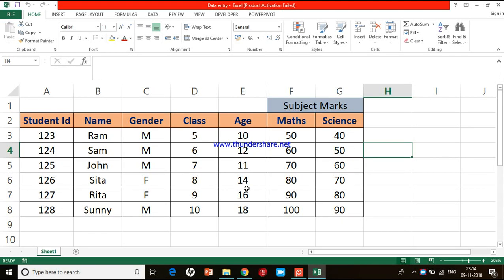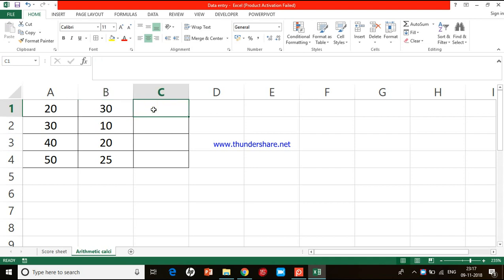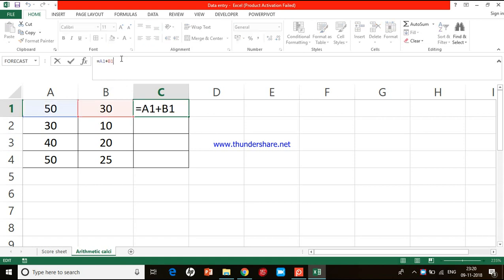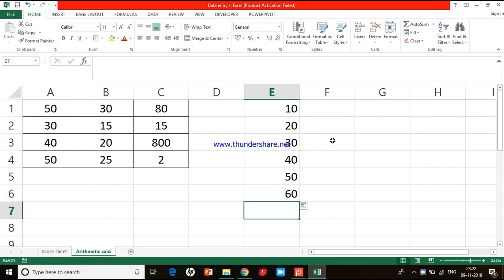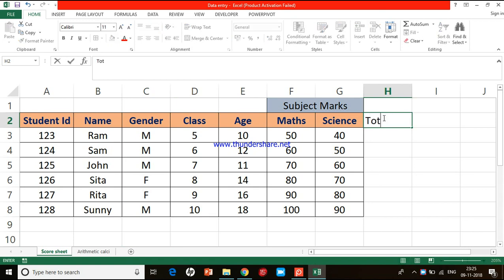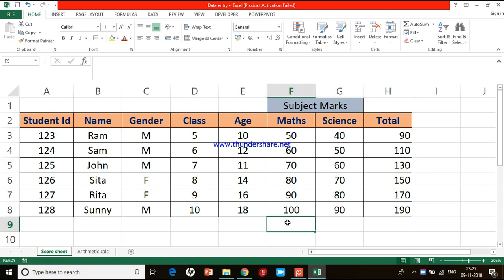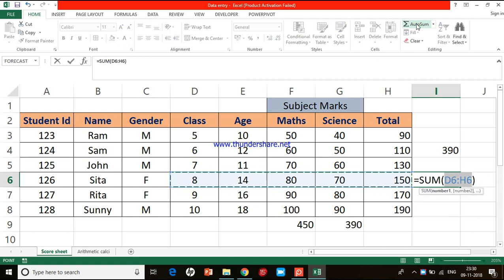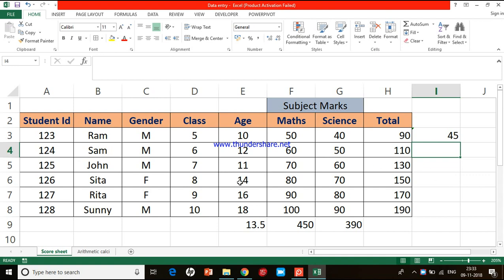Arithmetic Calculations in Excel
You will learn to do basic arithmetic calculations in Excel